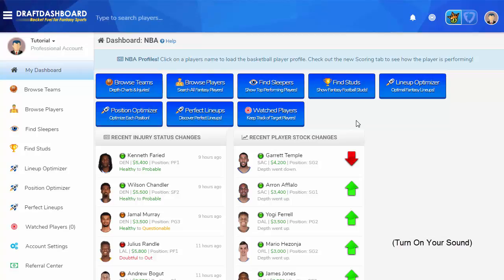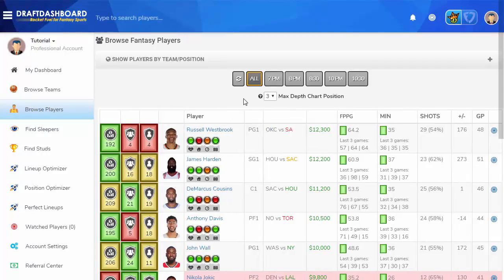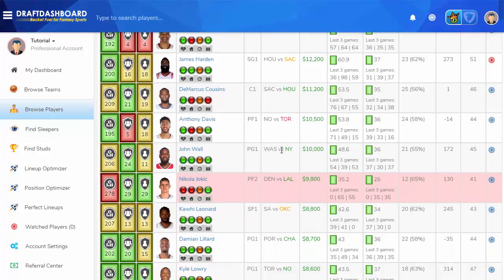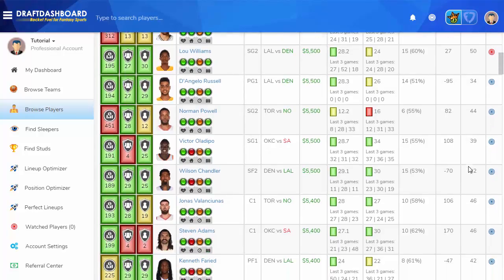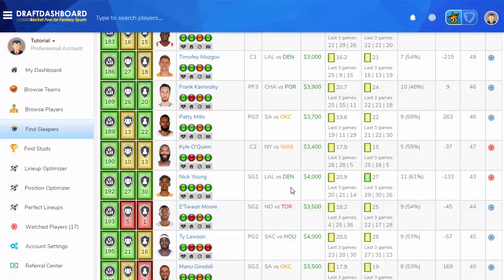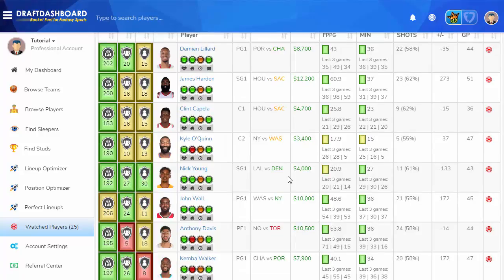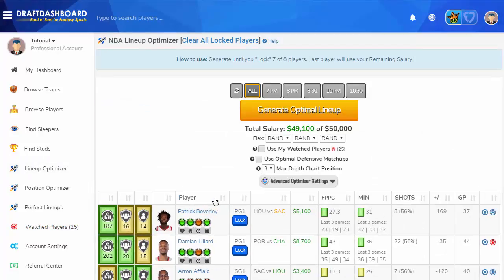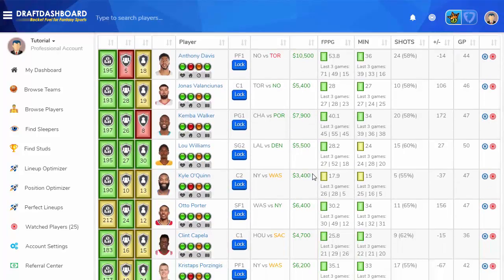Create Winning Daily Fantasy Lineups!